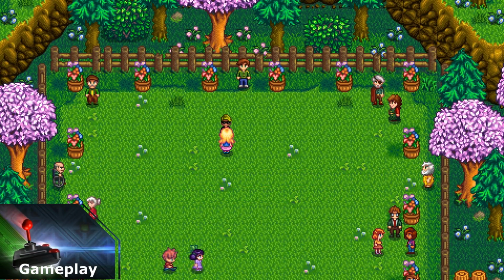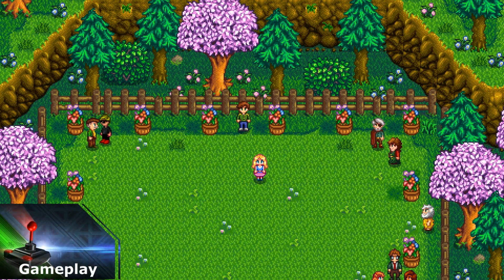Game Review: Stardew Valley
Like a lot of other people out there, much of the last several weeks of my life have been sunk into one thing: a little game called Stardew Valley. A simple game developed by one man on a quest to create a Harvest Moon clone. And yet overnight, became a smash hit on the Steam platform and across the internet. Amazing isn't it?

 How did something with such humble beginnings and developed by one man take the internet by storm? What is it that brought so many people so much joy? Well, there's no other way to find out than to take take a dive into the sleepy little village of Stardew Valley